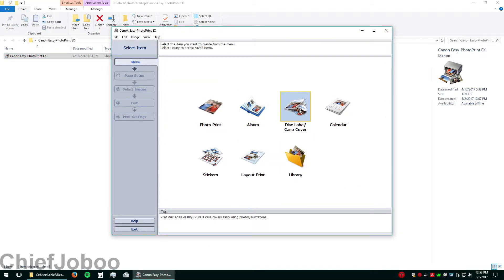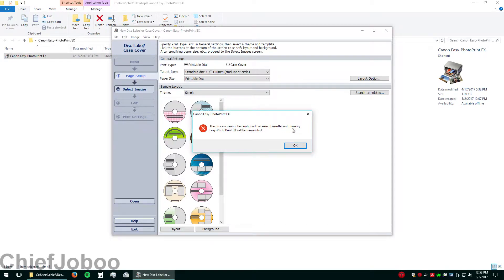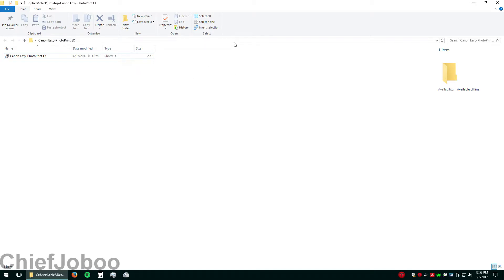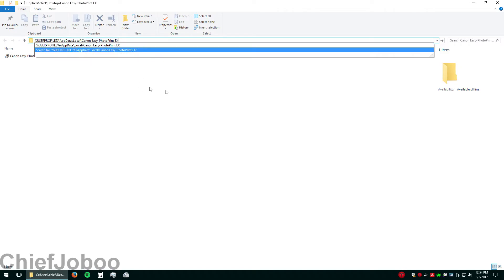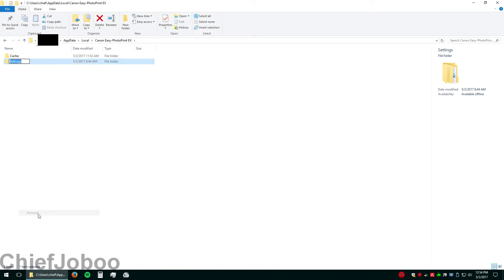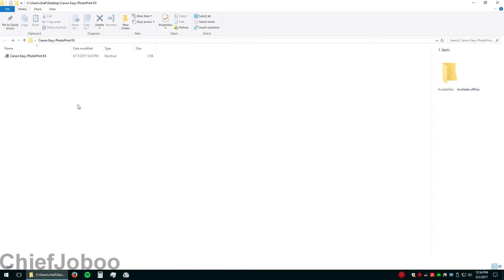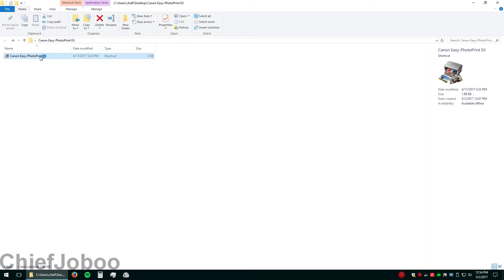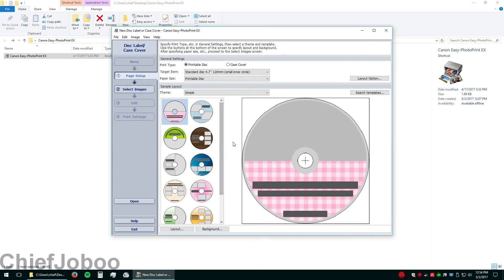Fix Canon Easy-PhotoPrint EX: "The process cannot be continued because of insufficient memory."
%USERPROFILE%\AppData\Local\Canon Easy-PhotoPrint EX

First, close the program then copy and paste the file path above into Windows Explorer's address bar. Change the name of "Settings" folder to "Settings.old" and then restart the program and the problem is gone! The program creates a new "Settings" folder and populates it with default files and default settings.

Program version 4.7.0
The printer I'm using is a Canon MX922 (Canon MX900 series).

The full error when you try to open the part of the program to make a disc label to print on a DVD/Blu Ray disc or case cover is:

"The process cannot be continued because of insufficient memory. Easy-PhotoPrint EX will be terminated."